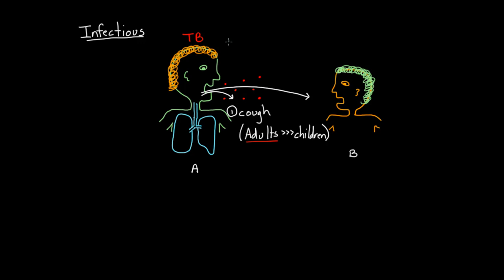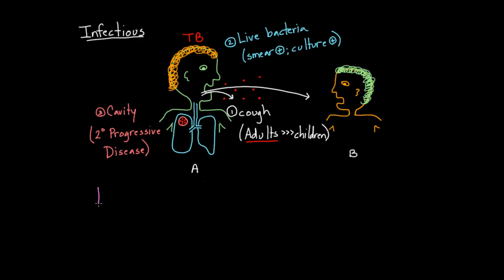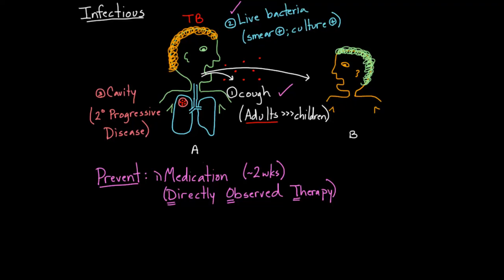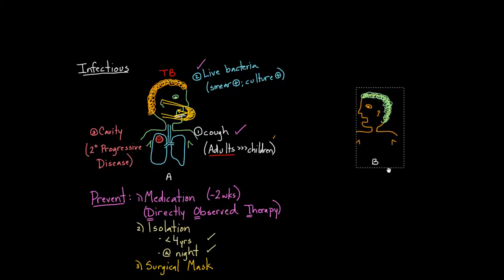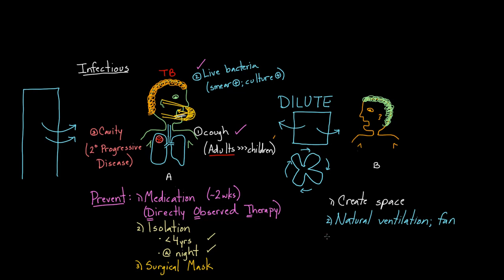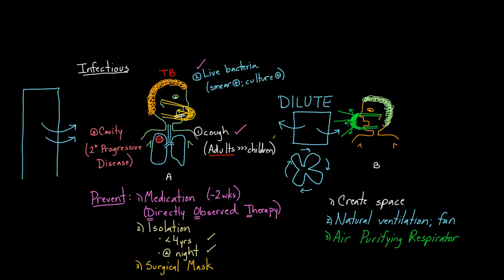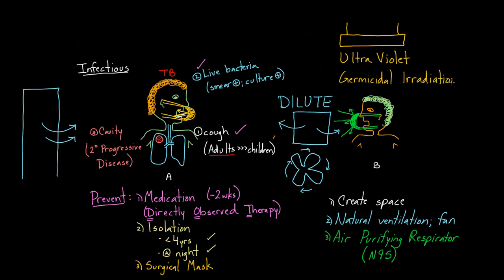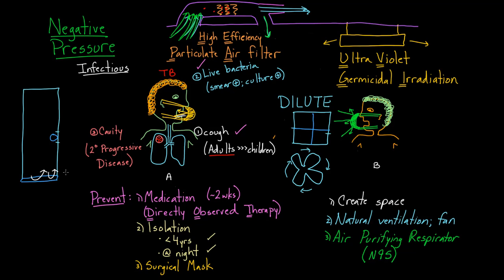Tuberculosis Infection Control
Learn some different ways to reduce the chances of spreading TB from one person to another.  Rishi is a pediatric infectious disease physician and works at Khan Academy.